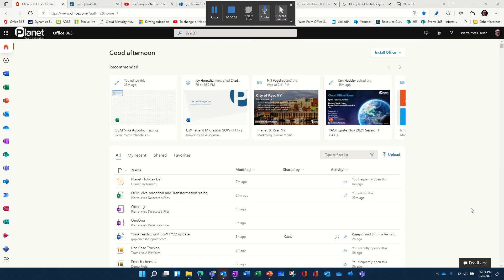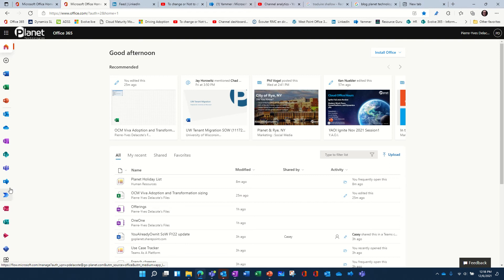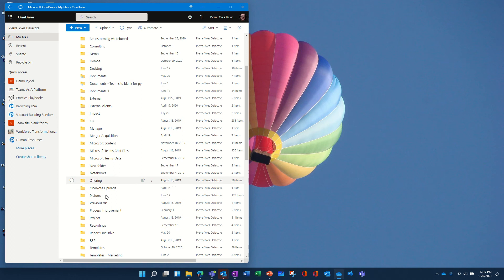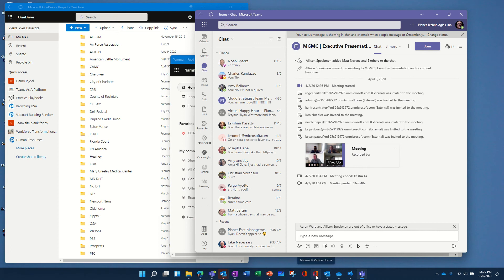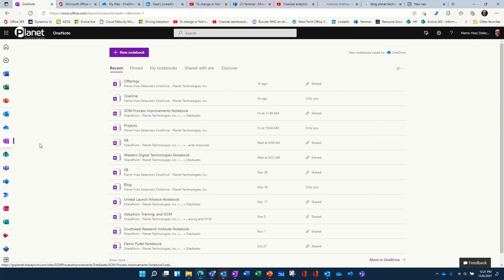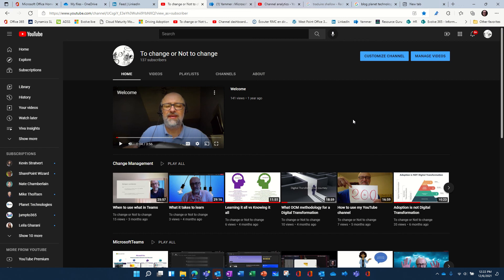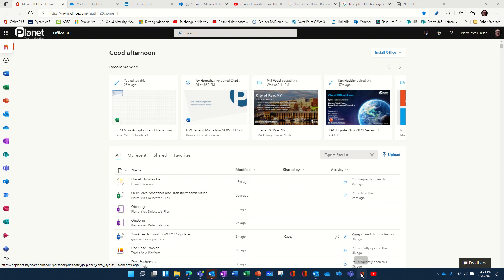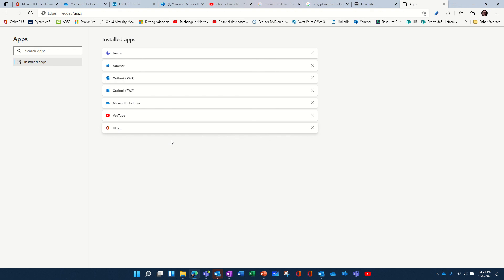Progressive Web Apps quick tour